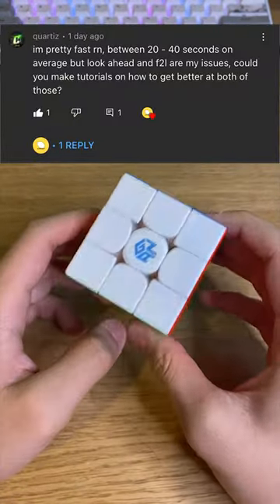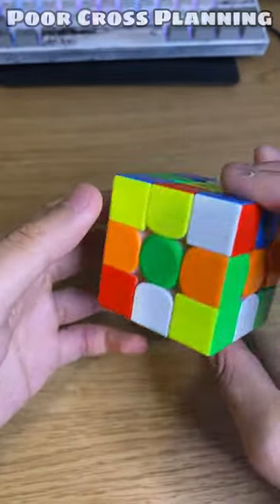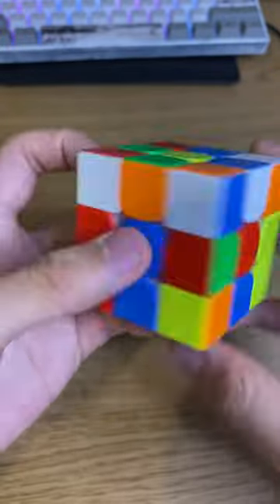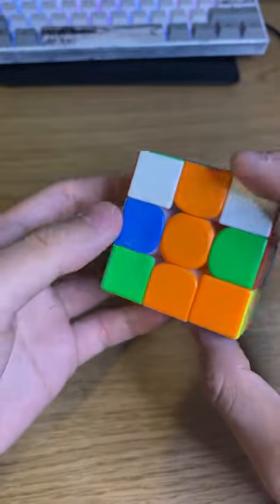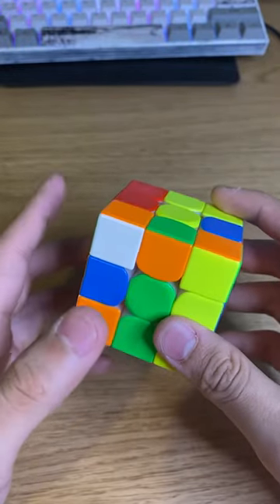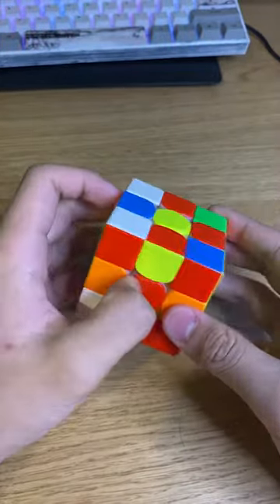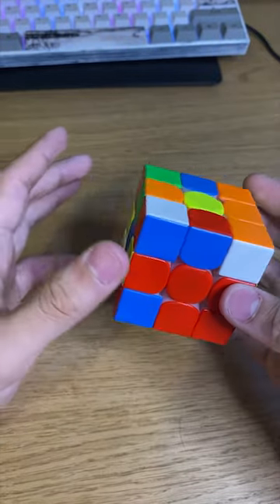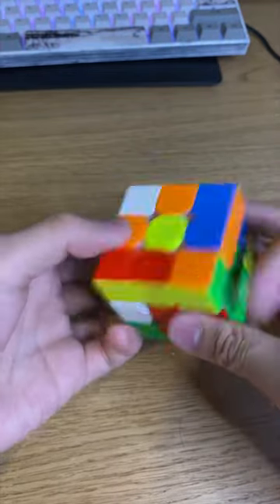Tips to improve your Rubik's Cube solves #1